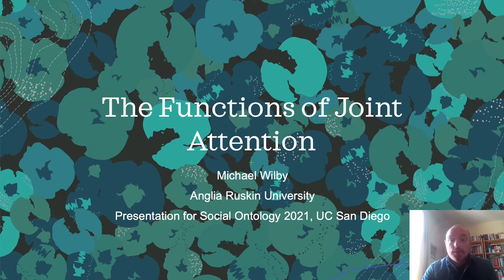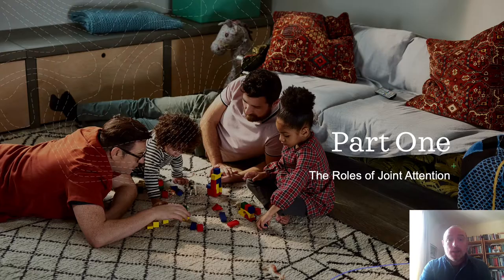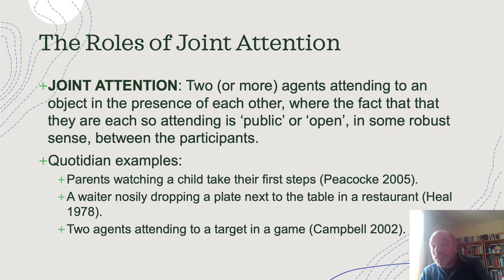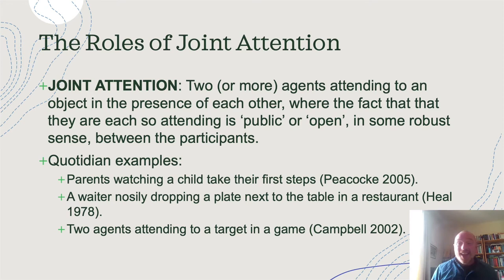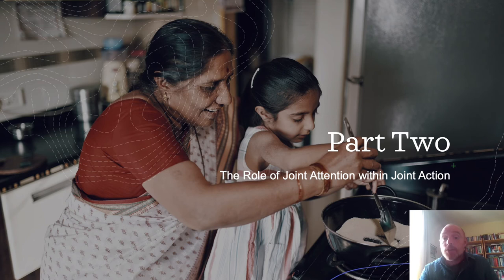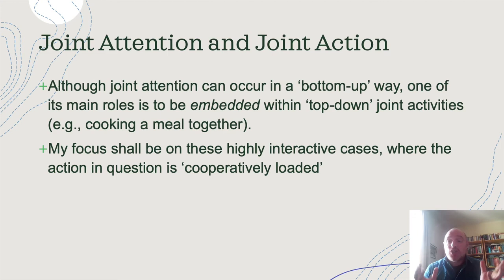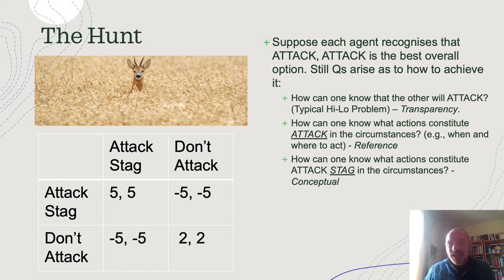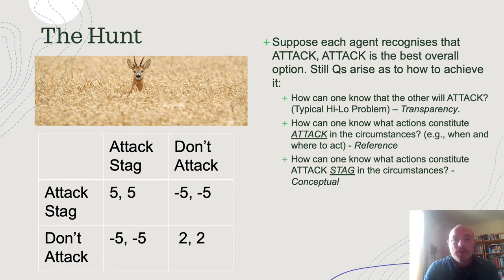Michael Wilby - The Functions of Joint Attention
This talk highlights three core functions for joint attention within planned joint actions: a referential function, a transparency function and a conceptual function. These enable joint attention to act as an interface between the world, other people, and their shared plans. It is then argued that, in order to fulfil this tripartite function, we should understand joint attention along relationalist lines (specifically a 'rich' form of relationalism that differs from John Campbell's 'lean' form of relationalism in certain respects).